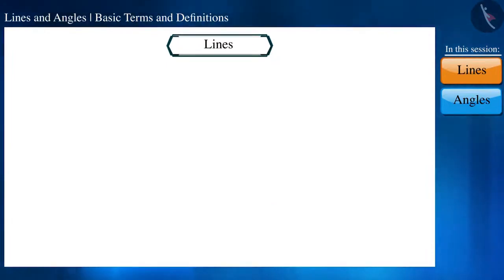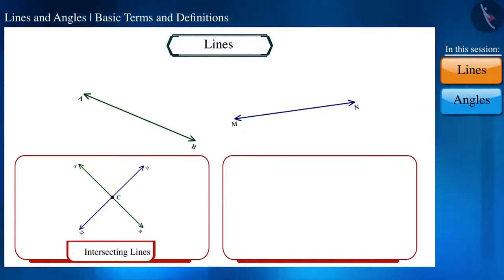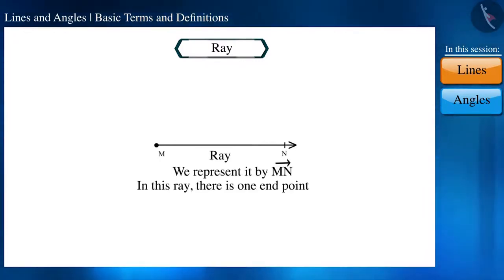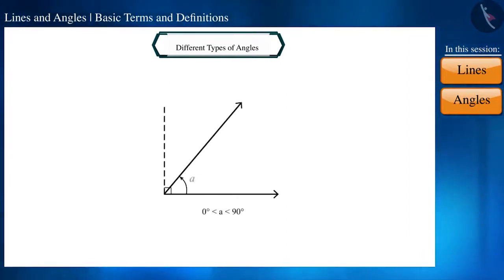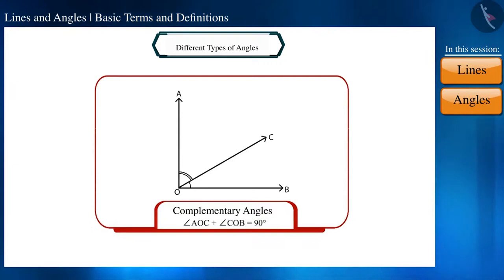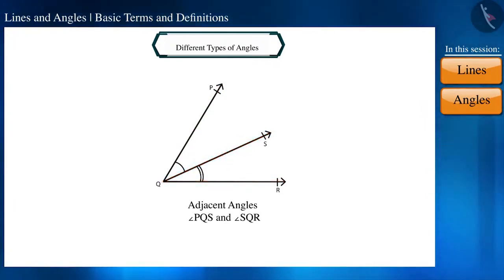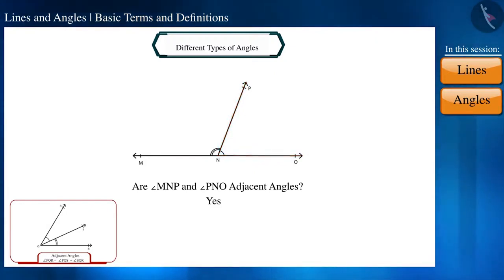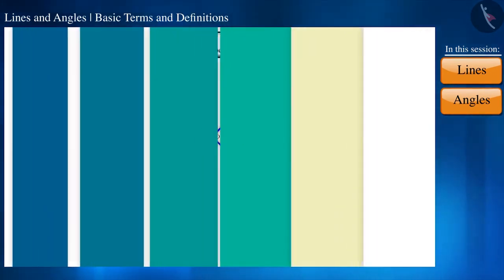NCERT / CBSE Class 9 Mathematics - Basic Terms and Definitions of lines and angles - Part1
Mathematics ( गणित )
Basic Terms and Definitions of lines and angles - Part1 ( मूलभूत शर्तें और रेखाएं और कोण की परिभाषा   - भाग 1 )